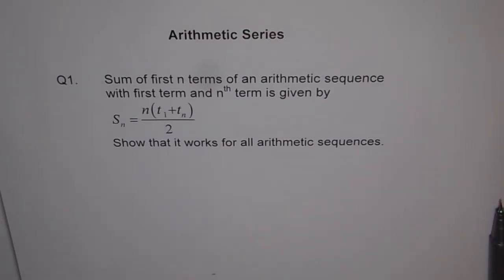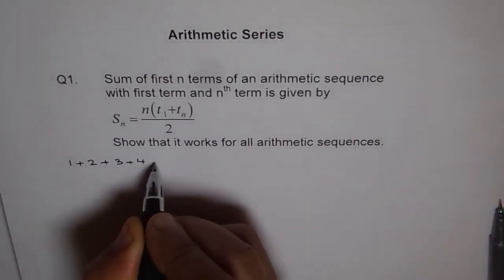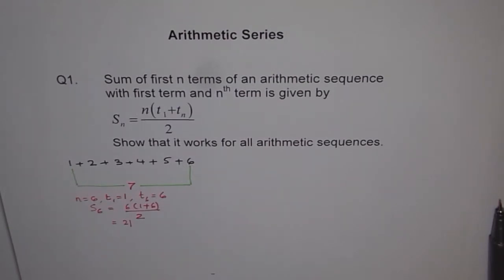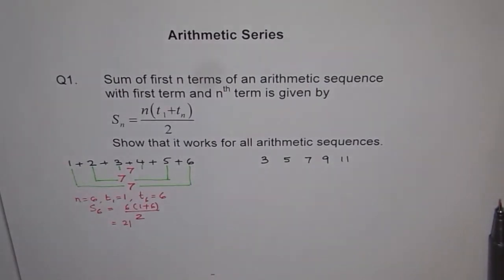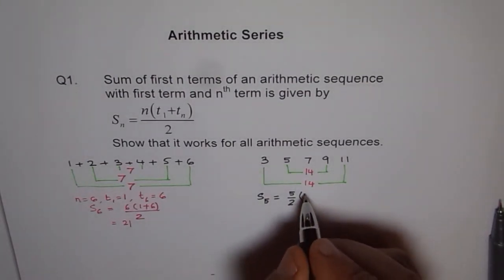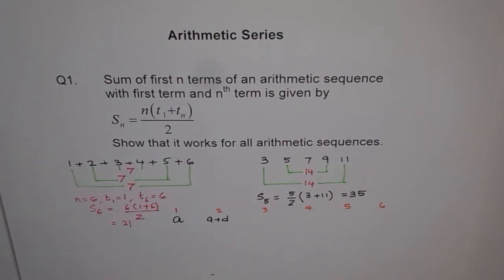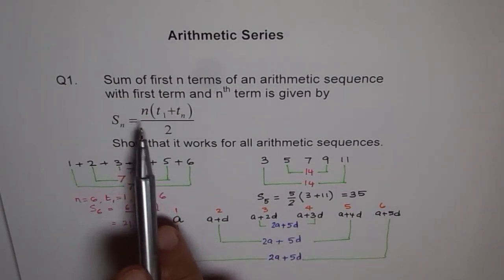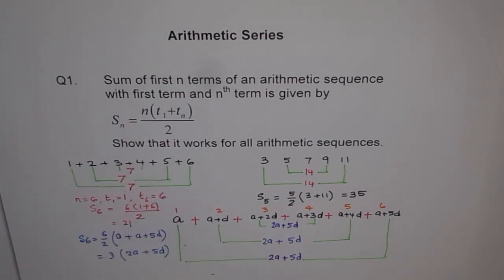Arithmetic Series Formula Q1 | Grade 11 | IITJEE